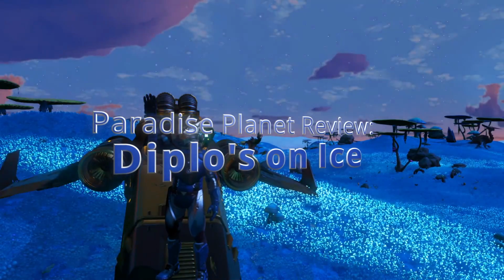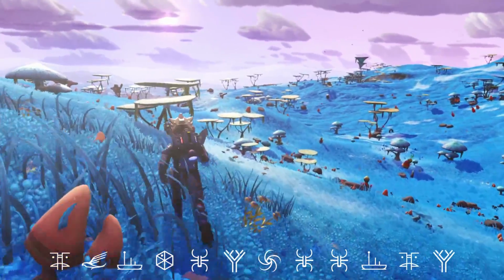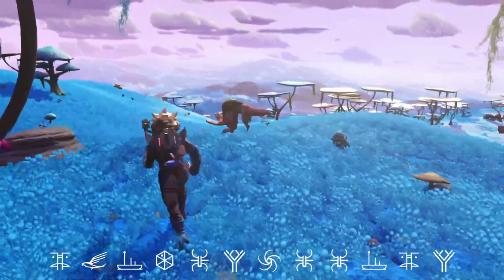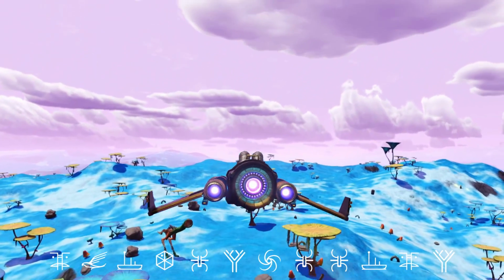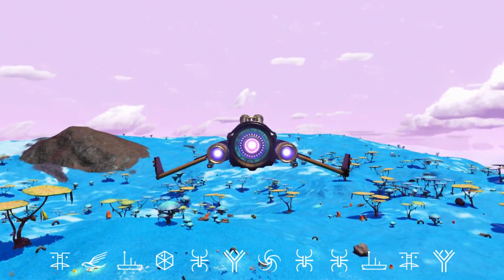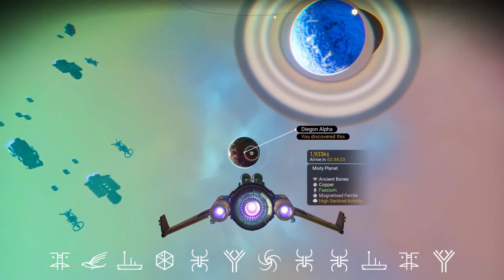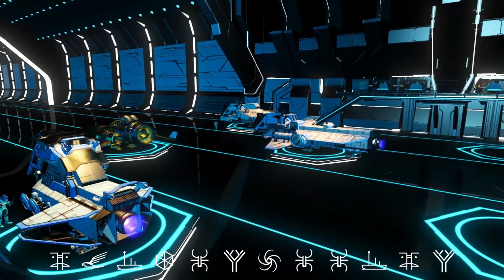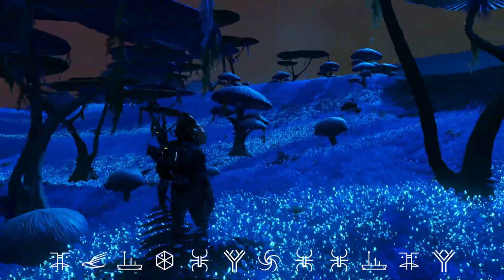No Man's Sky: Paradise Planet Review - Diplo's on Ice?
This blue-white grass may just look like ice, but these diplo's love it on this glowing 3-local sun paradise planet in Euclid!

Welcome fellow travelers!  Modmaven here, with a paradise planet review in No Man's Sky!  This planet is located in the Euclid Galaxy and the glyphs are shown throughout the video. We will go over the characteristics of the planet and the system it resides in, as well as unique resources, upgrades, and ships that are available.  Come check out the glowing blue-white grass, diplo's, and glowing mushrooms at this 3 local sun paradise planet!

Timecodes
0:00 - Paradise Planet Intro
0:40 - Overview
0:55 - Diplo's
1:42 - Flora
2:14 - Fauna
3:15 - Topography
3:37 - Water
4:03 - Weather/Resources
4:25 - Flyover
5:12- Ships in the System
5:59 - Exotic ship!
7:07 - Other Planets in the System
8:30 - S Class Upgrades at Space Station
9:42 - Vibe Score

If you enjoy this content, please consider buying me a coffee!